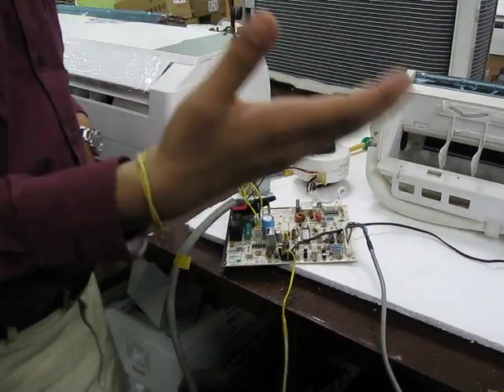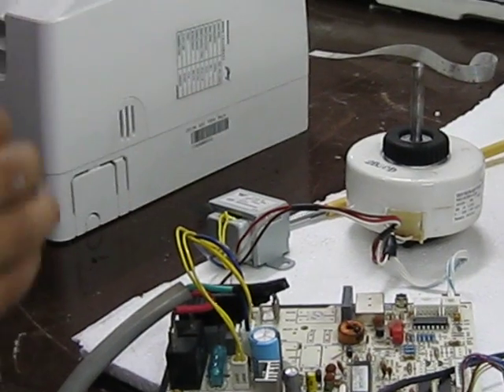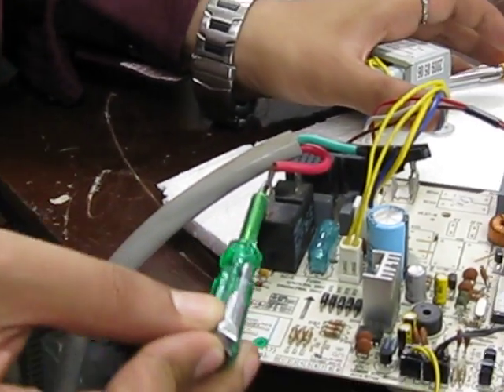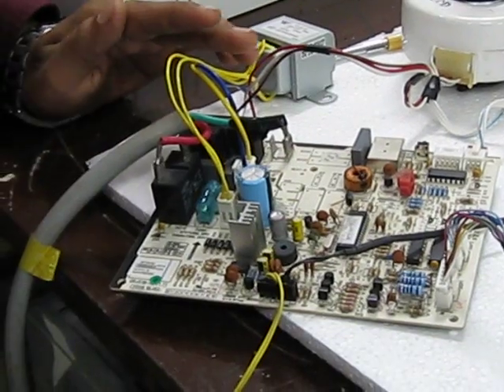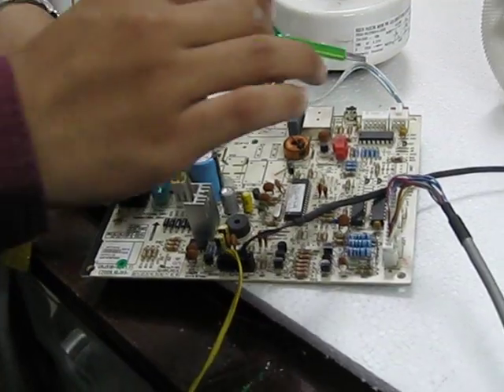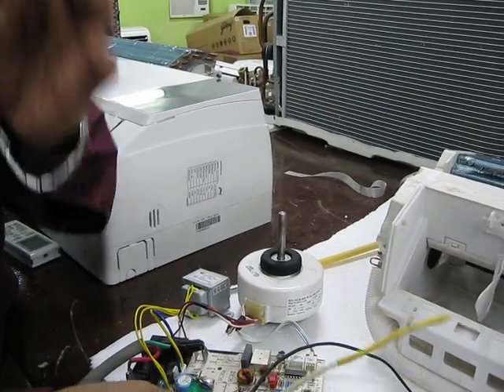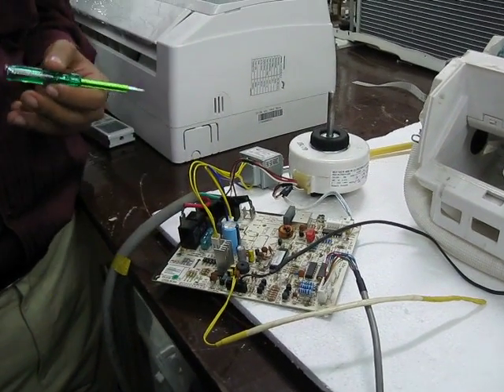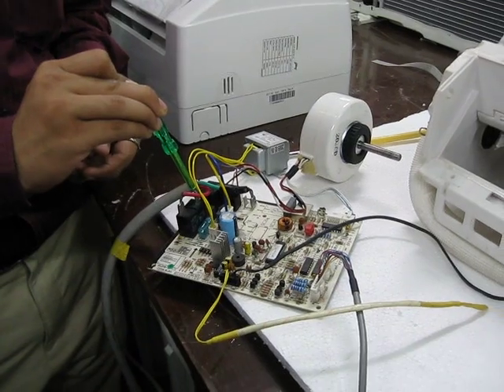AC PCB Checking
मेरे चैनल में दोस्तों को एयर कंडीशनर और रेफ्रिजरेटर के बारे में सभी मरम्मत और उपयोग से संबंधित जानकारी मिल जाएगी। यहां आपको आरएसी उद्योग, आने वाले परिवर्तनों और रुझानों में उपयोग की जाने वाली सभी नवीनतम तकनीकें मिलेंगी और मैं आपके सभी प्रश्नों का उत्तर देने की कोशिश करूंगा